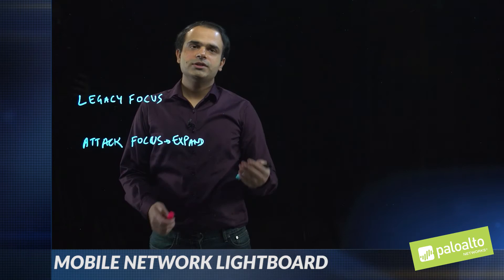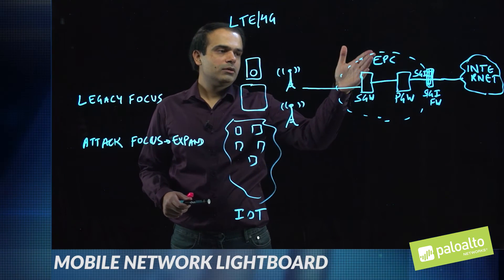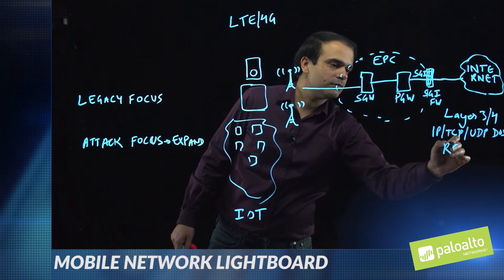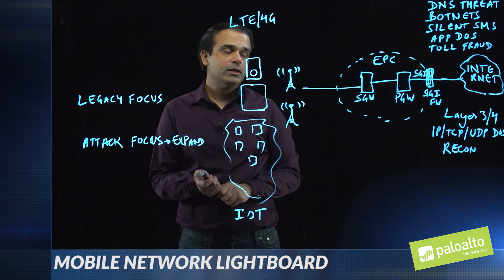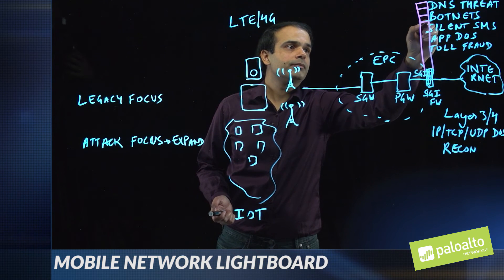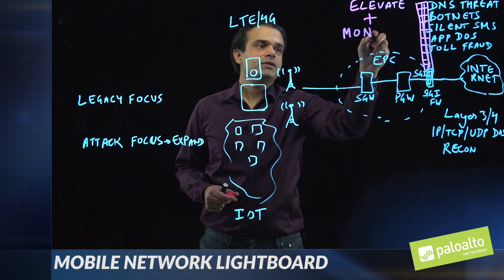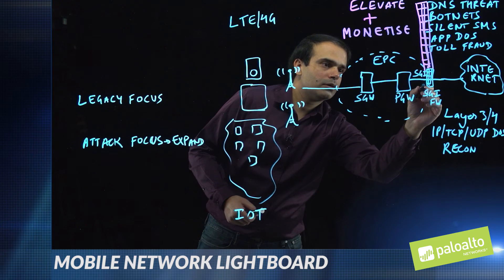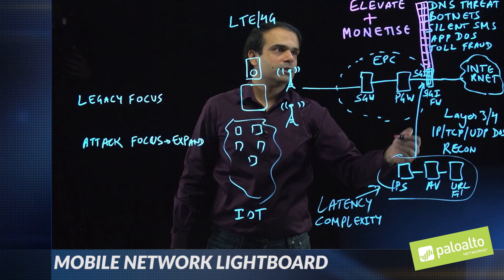Lightboard Series: Elevating Security in Mobile Networks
Legacy port and protocol based firewalls are failing to prevent service disruption and fraud in 4G/LTE networks. New signaling and application attacks, malware and botnet attacks are getting through traditional defenses. In this lightboard video, Sachin Verma from our product management team shows how Palo Alto Networks is elevating security in Mobile Networks.